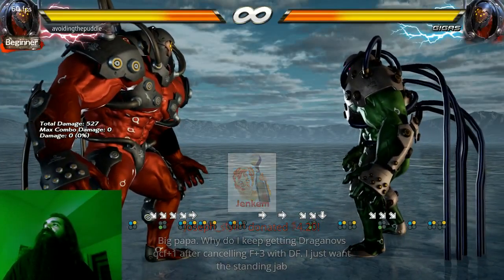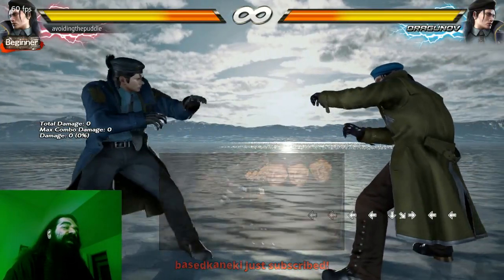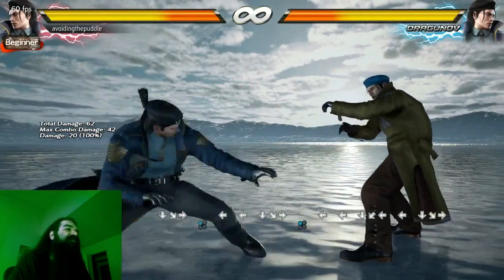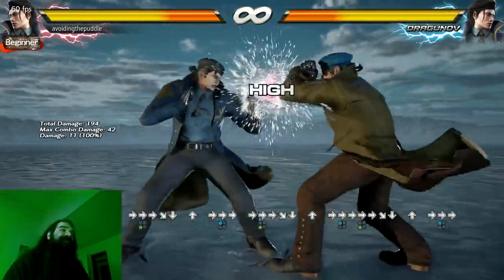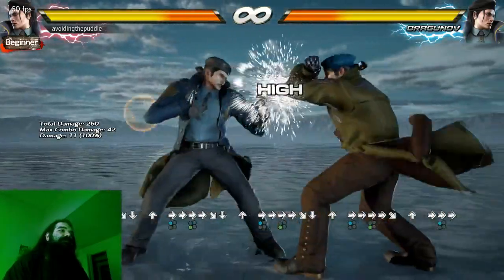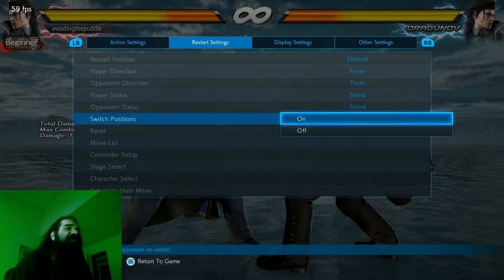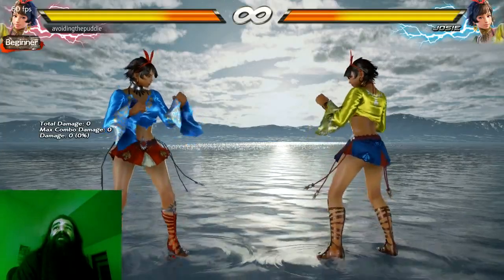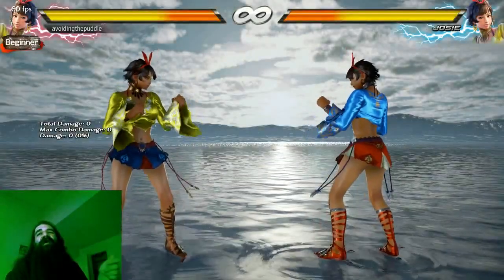Tekken 7 Tips for Intermediates - Applied Crouch Cancelling: Wall Carry with Dragunov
Aris shows off crouch cancelling, this time with one of Dragunov's staple (but tricky) combos. Nail this and you've got massive wall carry! Check out the end cards for more tips on both Dragunov and crouch cancelling.